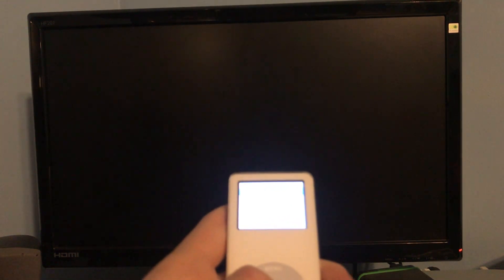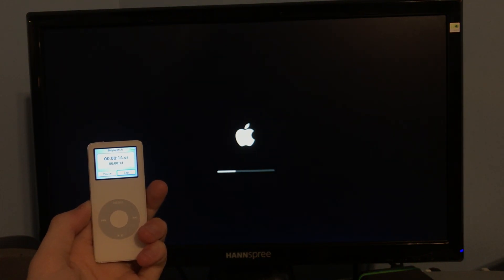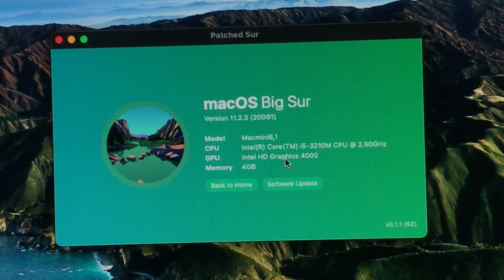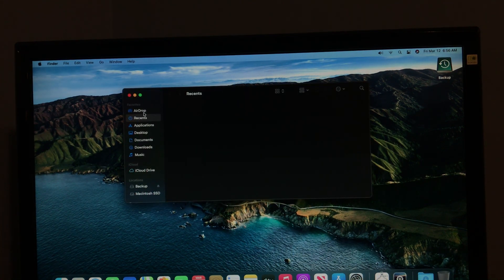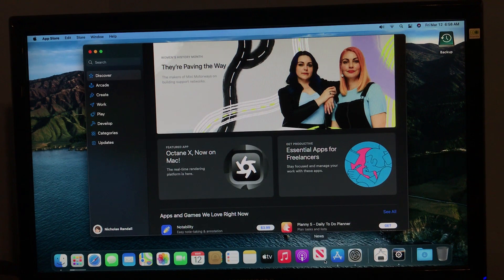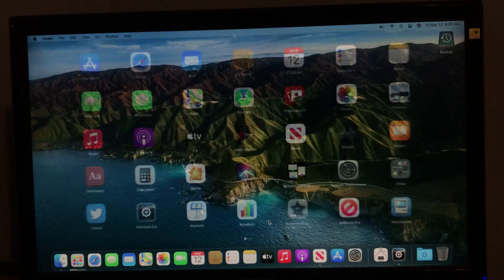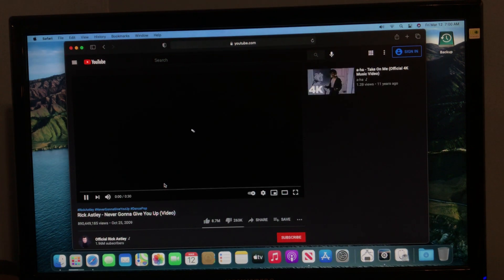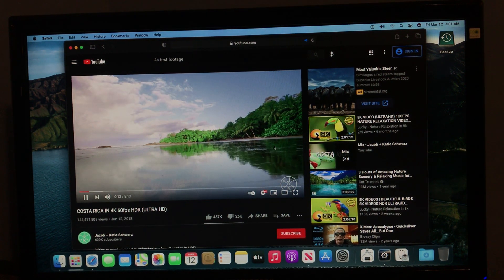Big Sur On 2012 Mac Mini (Bensova’s Patcher)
Hello guys in this video I will be showing you how Big Sur runs on my 2012 Mac mini. This was made possible by BenSovas Big Sur patcher. Attempt putting Big Sur on your unsupported Mac at your own risk.